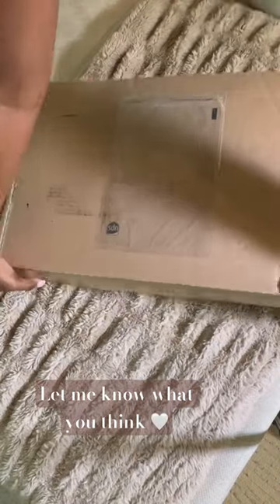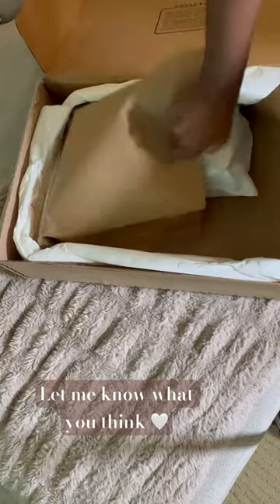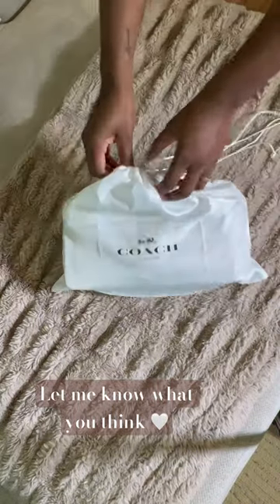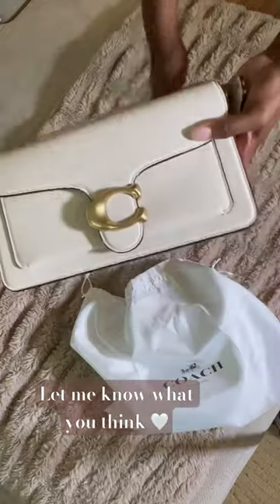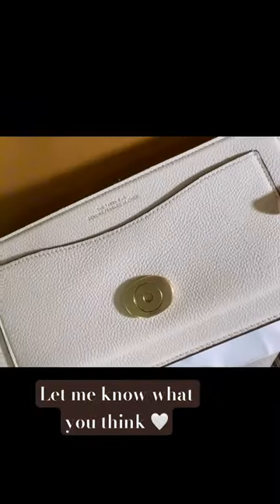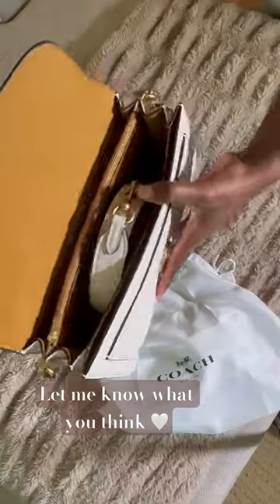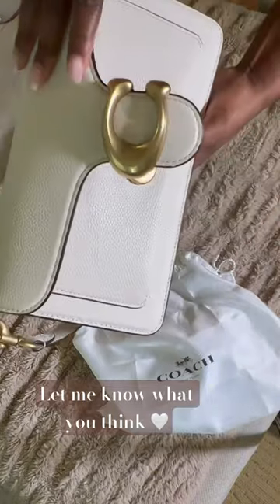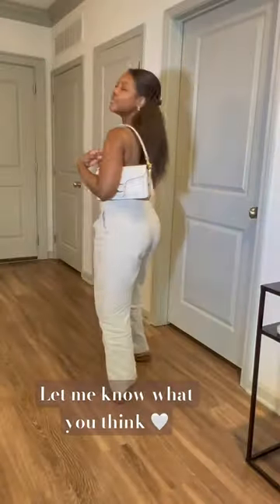UNBOXING MY COACH TABBY 26 BAG!!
Soooo this bag has been on my wishlist for quite some time and now that I have her I'm so in love  🤍